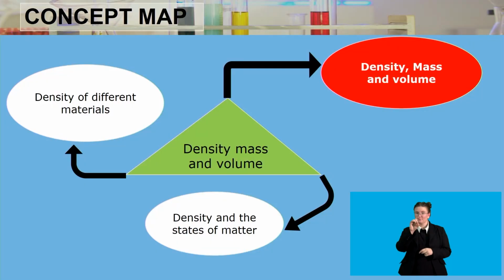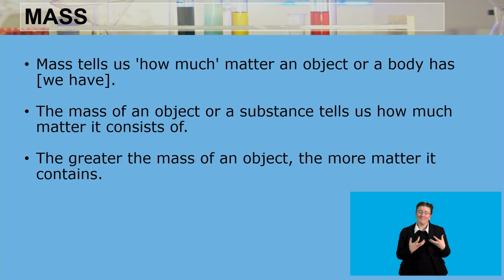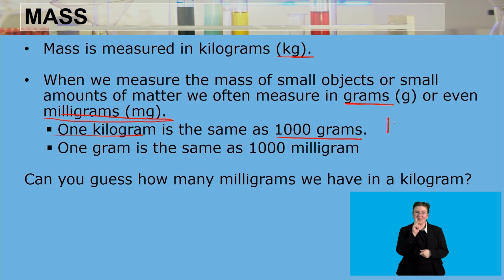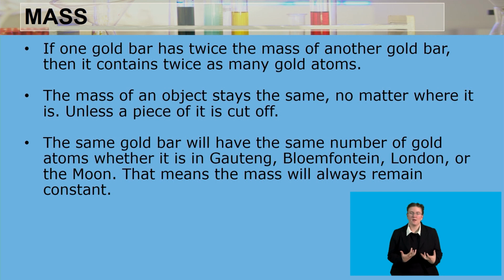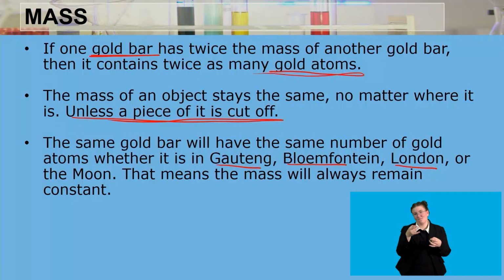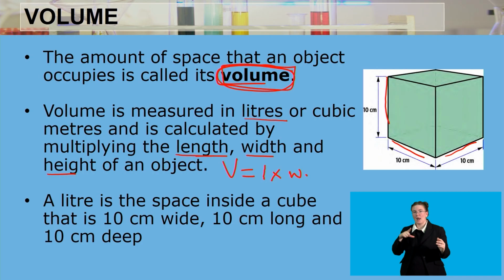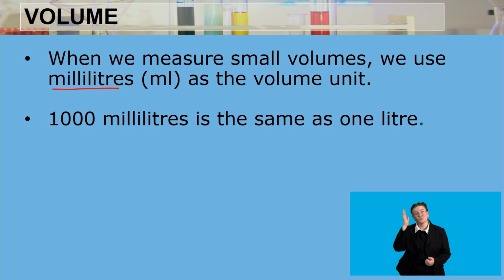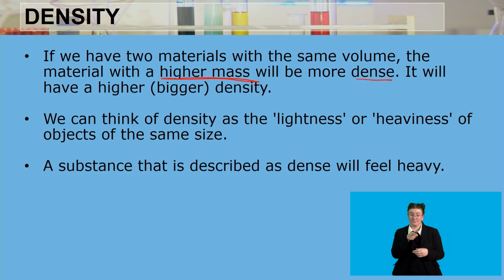Physical Sciences Grade 8 Density,Mass and Volume Video 1 Segment 2